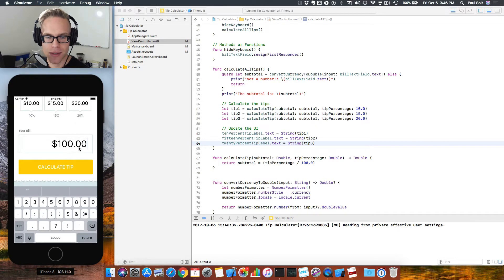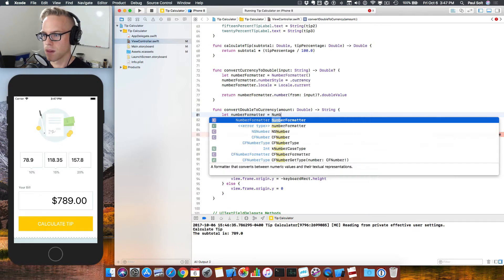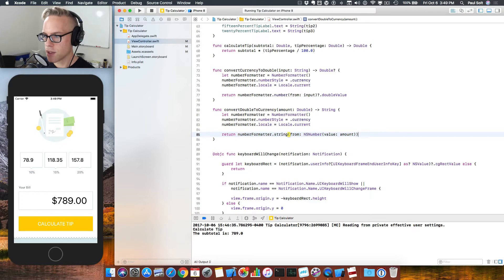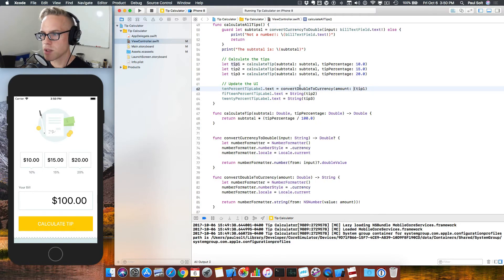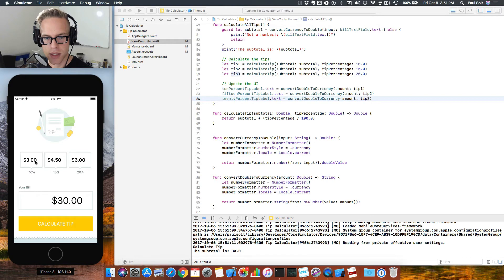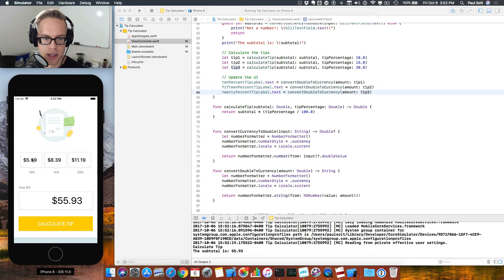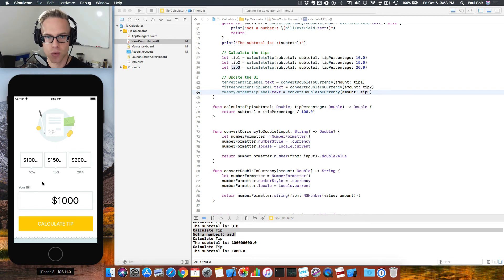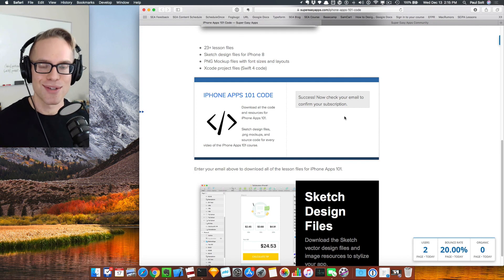How to Create Number Currency String with NumberFormatter and Swift 4 - iPhone Apps 101 (27/30)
You can leverage Apple's NumberFormatter (NSNumberFormatter) to create a nice representation of your money values like: $10.00 or $100.00.